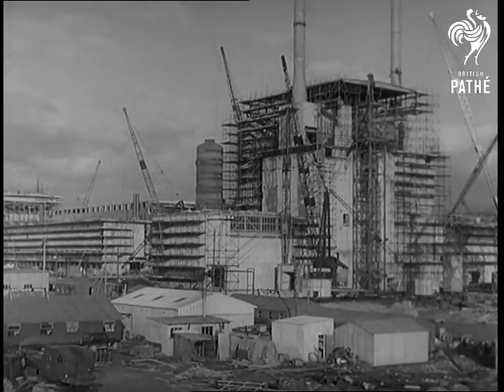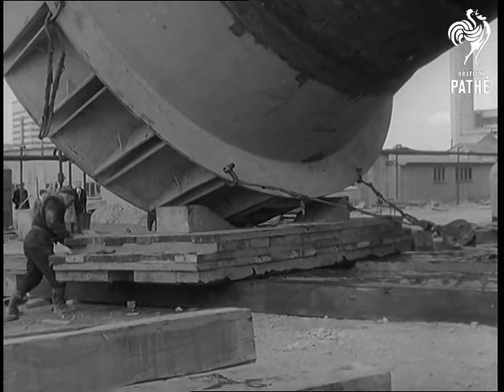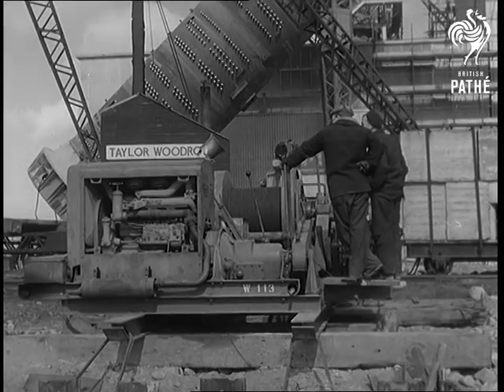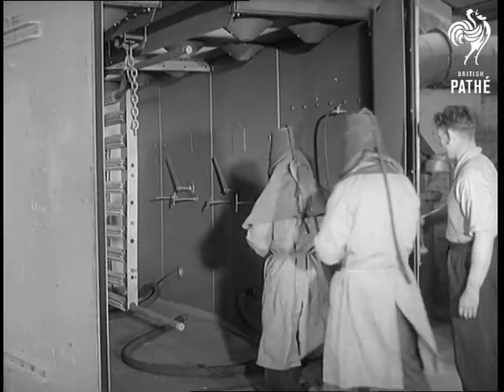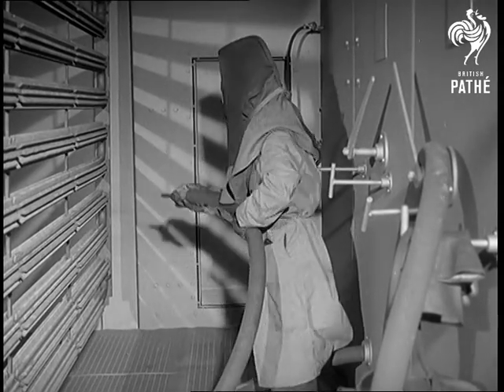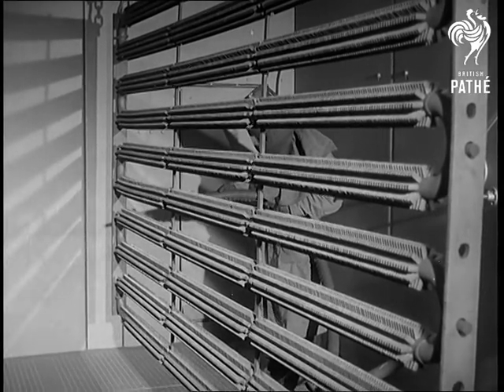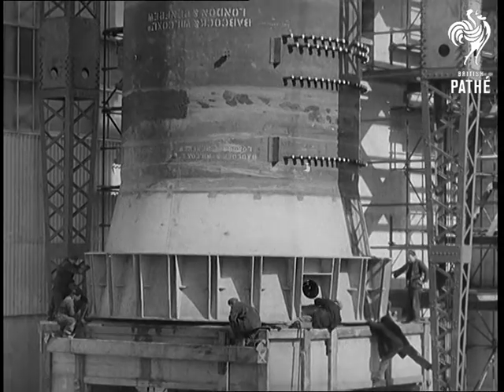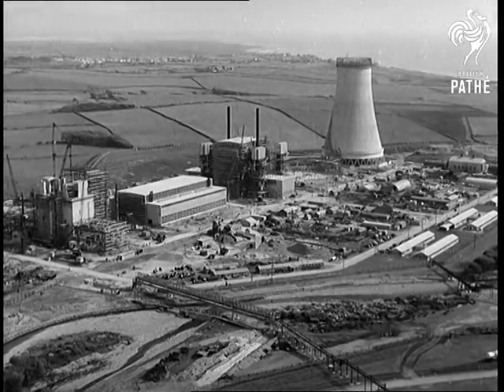Britain's Atom Power Plant (1955)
Calder Hall, Cumberland.

GV. New atomic plant at Calder Hall under construction. SV. Heat exchanger about to be erected. SCU. Man knocking wooden planks away from slipway. SCV. Top of heath exchanger as it slowly moves on crane. & SV. Pan up to top of exchanger. GV. Atomic plant with section of pressure vessel suspended from crane, & SC. GV. Atomic plant. SCU. Tow men wearing protective clothes walking into 'boiler' to shot blast rust and dirt. CU. Man shot blasting. CU Section of tube. SCU. Man shot blasting. GV. First section of pressure vessels in position. GV. Looking down, pressure vessel showing men working in it. SCV. Heath exchanger in position, & GV. GV. Entire plant.

(Dupe.Neg.)
 FILM ID:539.25